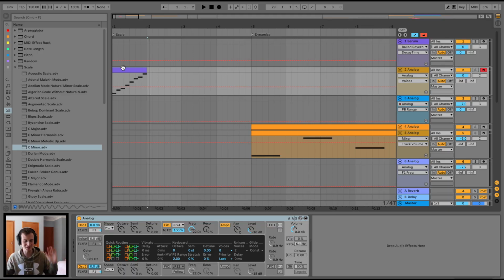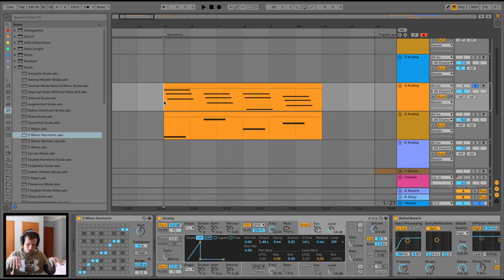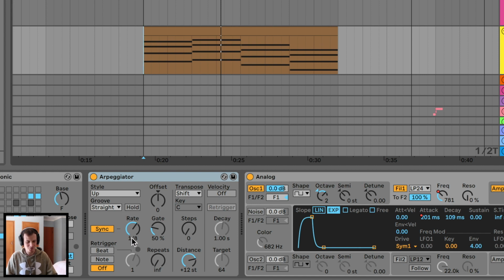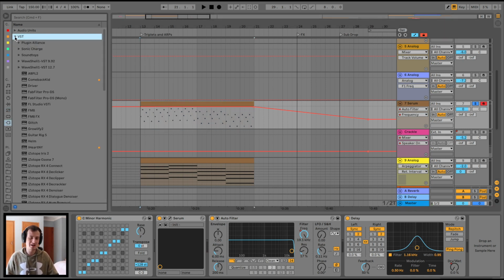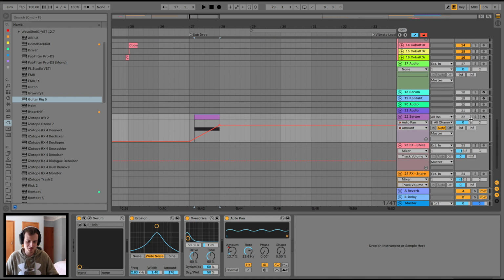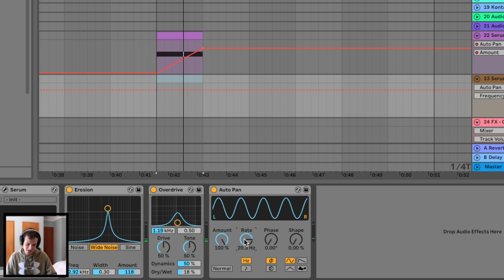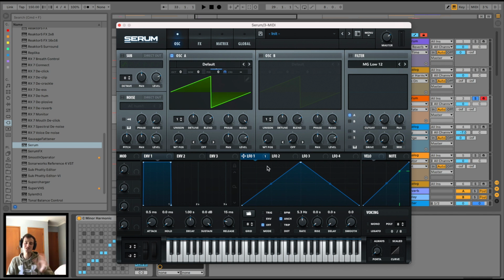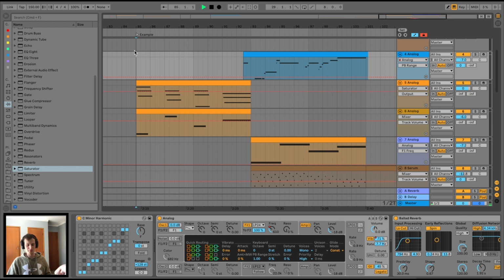How to make Your Halloween Tunes more SPOOKY in ABLETON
Ever wondered how to add the spooky, halloween feel to your music using Ableton's handy features and a few others? Look no further, in this video im breaking down all my tips and tricks using Ableton to help add the halloween spooky in your music